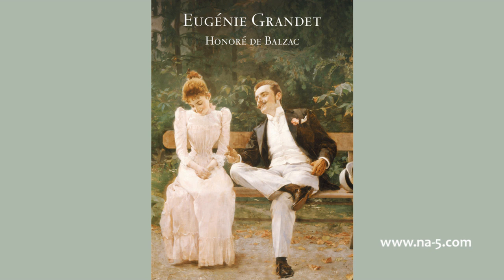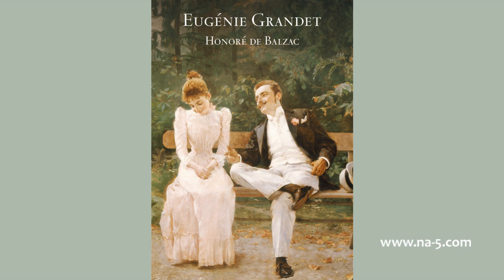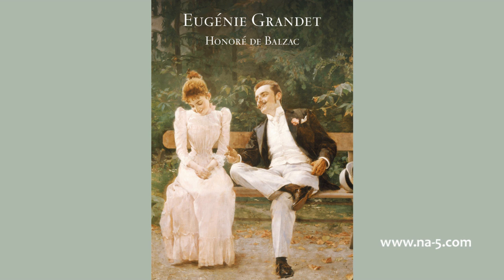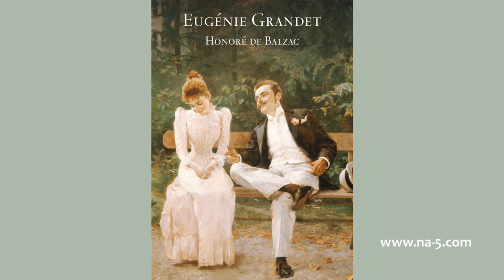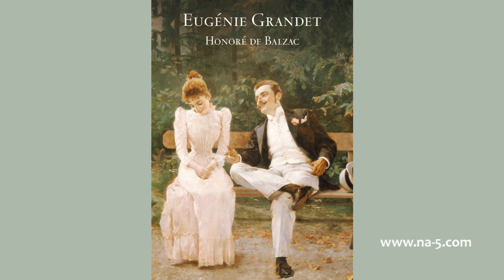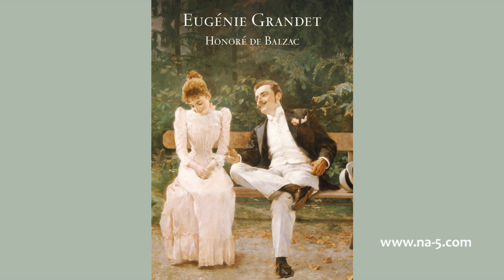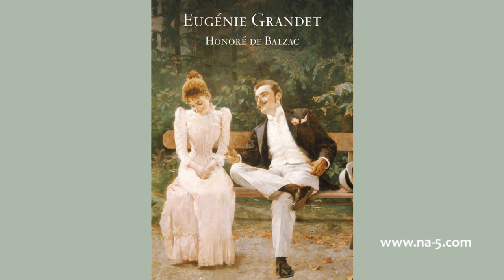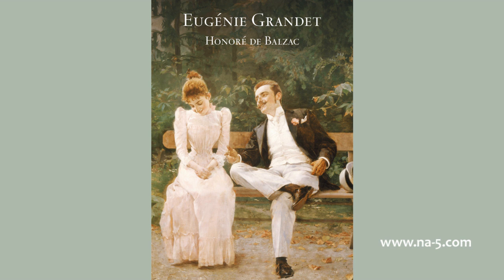02 - Part 2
Do you learn English ?